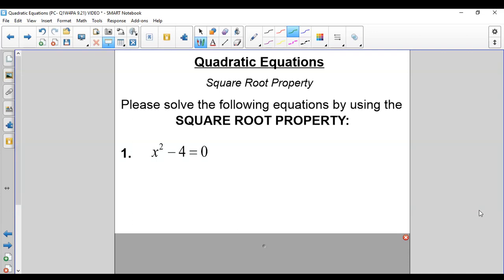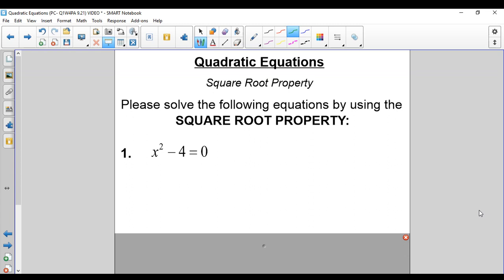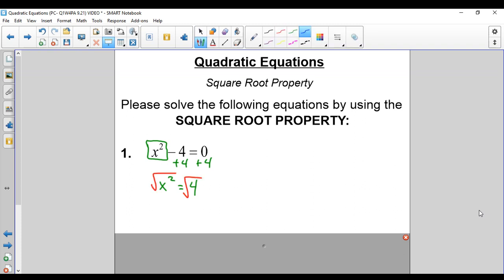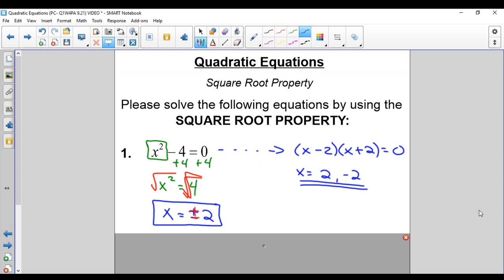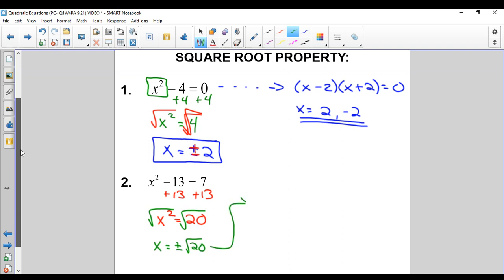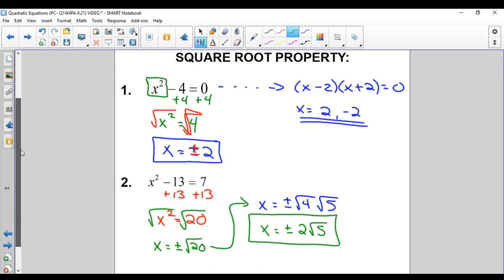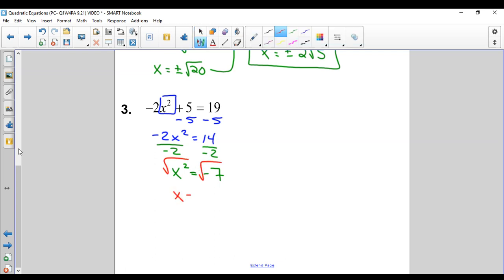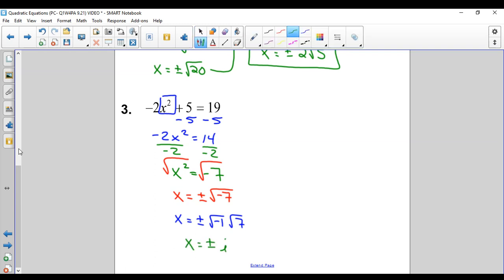Quadratic Equations: SRP (Pt.1)